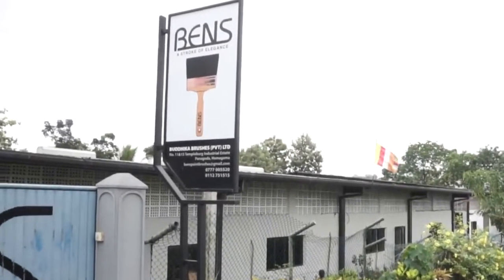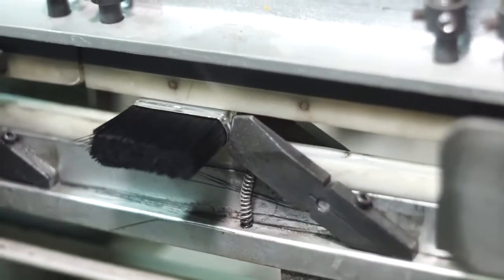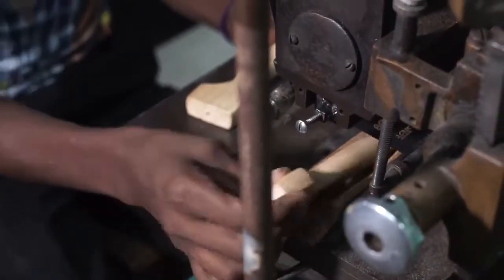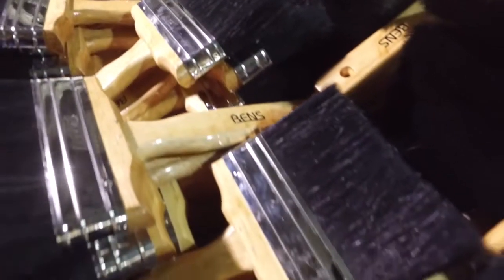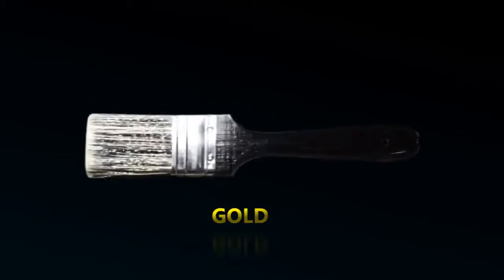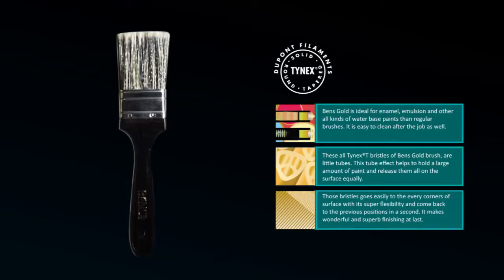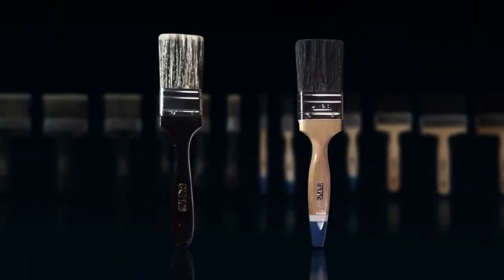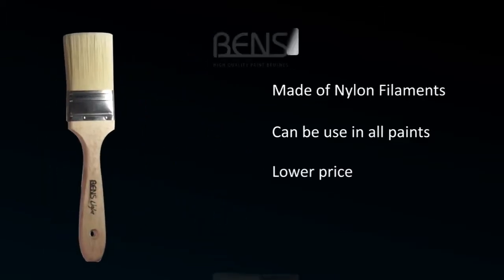Bens Brushes at Lino.lk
Bens Gold is an innovative Sri Lankan product which gives a super experience for Sri Lankan painters. It has all the features that professional painters were requesting for years. For the first time in Sri Lanka Bens Gold paintbrush made by DuPont Tynex® T filaments, gives its identification of excellence to the painters at once. Bens Gold, the one and only solution for saving the time and save paints as well.

• Available Sizes: ½”, 1″, 1 ½”, 2″, 2 ½”, 3″, 4″, 5″ & 6″
• Bristle Type: DuPont Tynex® T
• Recommended for: Enamel, Emulsion, Varnish and Water base.

Tynex® T filaments go easily to every corner of the surface with its super flexibility and come back to the previous positions in a second. It makes wonderful and superb finishing at last.

These all Tynex®T filaments of Bens Gold brush, are little tubes. This tube effect helps to hold a large amount of paint and release them all on the surface equally.

Bens Gold is ideal for enamel, emulsion and other all kinds of water-based paints than regular brushes. It is easy to clean after the job as well.

Another unique feature that Bens Gold has is it can absorb more paint at once with the Tynex®T filaments which divide microfilaments at its bottom. It is the secret of the super smooth painting.

Bens Gold not only saves money but the manpower as it can be reused more times than a regular brush. It shows the world your professional skills with the unbeaten super fine finish.

Package Includes: 1 x Bens Paint Brush

This is also another innovative product of “BENS” brand and made from the best quality raw materials, that includes: 100% Synthetic Filaments, Nickel plated ferrules and with care for the environment in mind, the handles are made from treated rubberwood.

• Available Sizes: 1″, 1 ½”, 2″, 3″, 4″, 5″ & 6″
• Filament Type: “Paint MATE” 70% PBT & 30% PET Cross Chip Nylon
• Recommended for: Enamel, Emulsion, Varnish and Water Based Paints.

These brushes are made to European standards, tested and proven for its high quality and made from the best quality raw materials, that includes: pure bristles, Stainless Steel ferrules, and modern packaging.

• Available Sizes: 1″, 1 ½”, 2″, 3″, 4″
• Bristle Type: Natural Black Boiled Bristles
• Recommended for: Enamel, Emulsion and Varnish Application.

Designed to deliver wider coverage, limited splatter and easy usage to the decorator, choosing the most appropriate roller for painting larger surfaces, high ceilings and difficult to reach high points is essential. Bens Rollers in various sizes and shapes (Supplemented by paint trays) offer a comfortable grip, less splatter, high quality and value for the end-user.

• Available Sizes: 7″ & 9″
• Recommended for: Enamel & Emulsion.

Package Includes: 1 x Bens Paint Roller

• Available Sizes: ¼”, ½”, ¾”, 1″, 1 ½”, 2″, 2 ½”, 3″, 4″, 5″, 6″

“BENS” brand wire brushes are contoured to provide easy access to hard-to-reach places. These are great for cleaning, polishing and de-scaling areas prior to installing new anodes. The brushes made out of German wire that are durable and corrosion resistant, making the tool suitable for dry or wet use.

Available Sizes: 4 Row, 5 Row

Package Includes: 1 x Bens Wire Brush